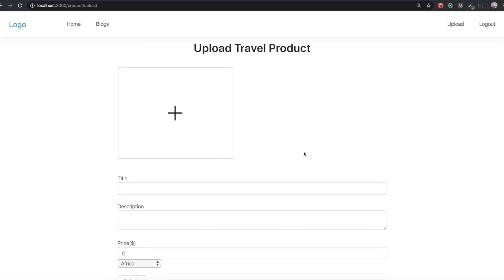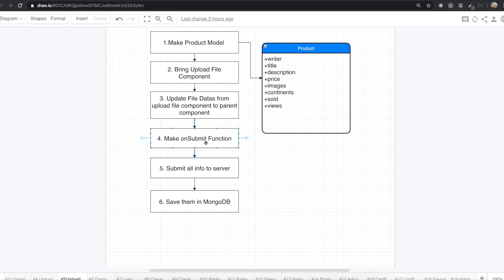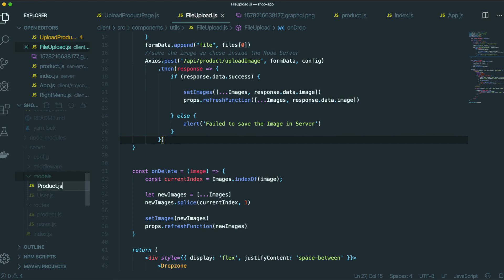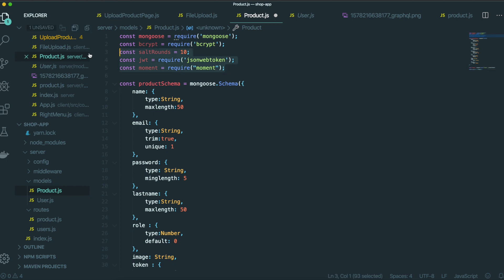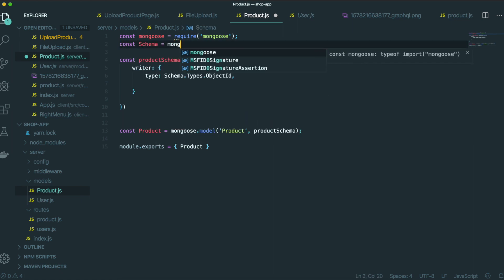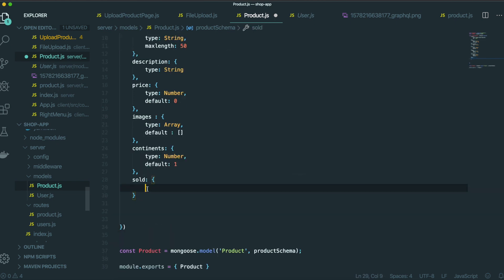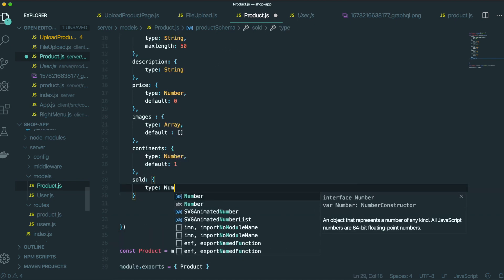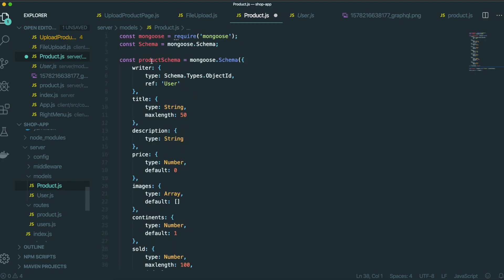Online Shopping Mall Clone #6 Complete Upload Product Page ( React Project , MERN Stack )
React Project , MERN Stack